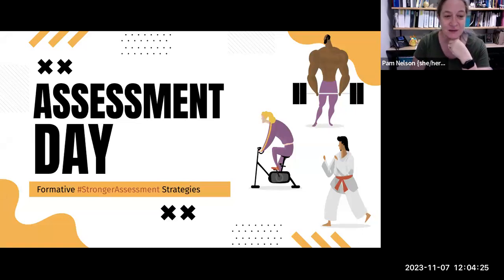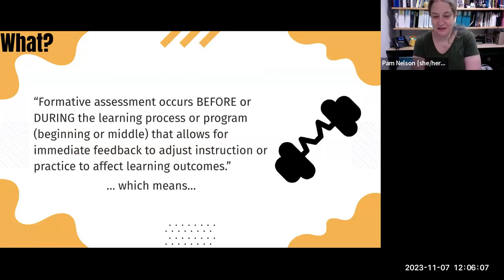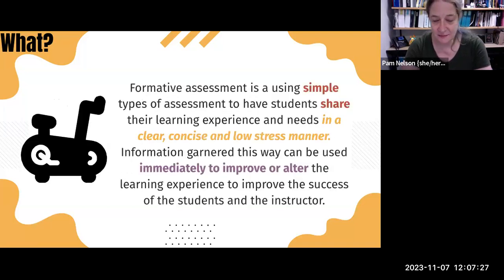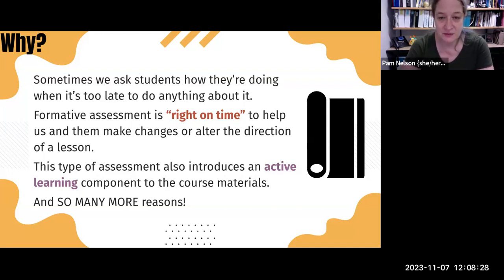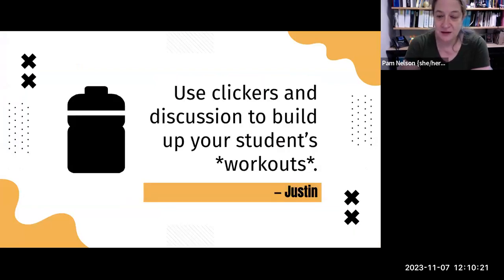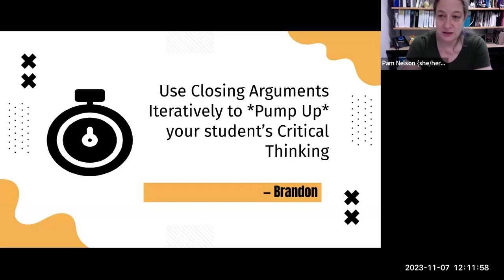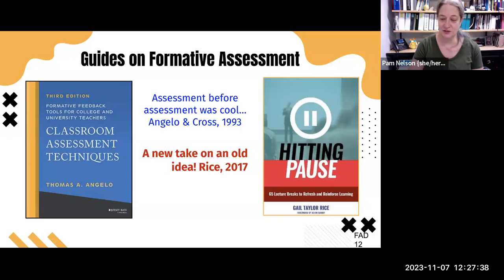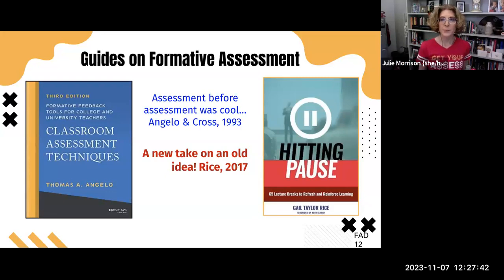Formative StrongerAssessment Strategies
During Fall Assessment Day 2023, Formative StrongerAssessment Strategies emphasizes the vital role of ongoing assessment for educational improvement. Pam Nelson introduces formative assessment as a means of gauging understanding during learning, contrasting it with summative assessment. Educators share diverse strategies, including clicker sets, guided notes, and scenario-based assessments. The session encourages collaboration and resource-sharing among educators for effective teaching methods.